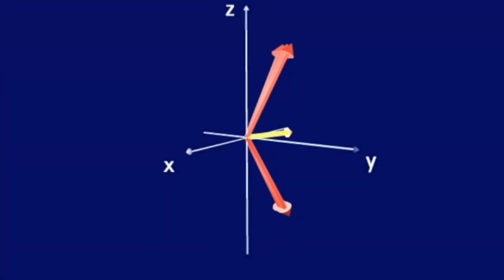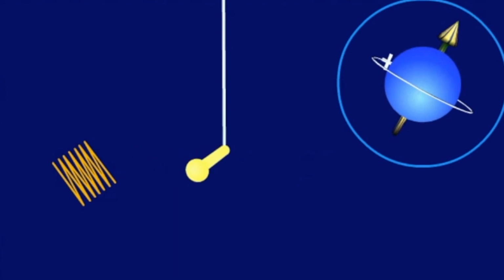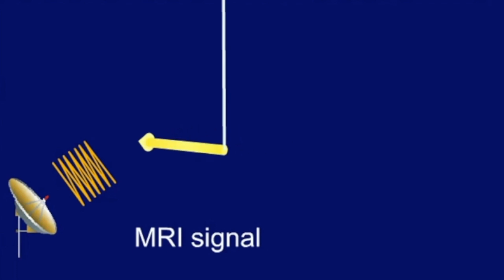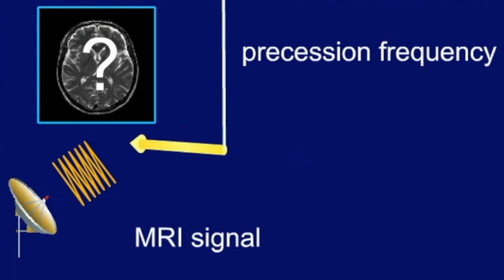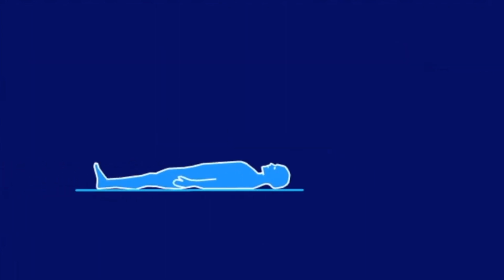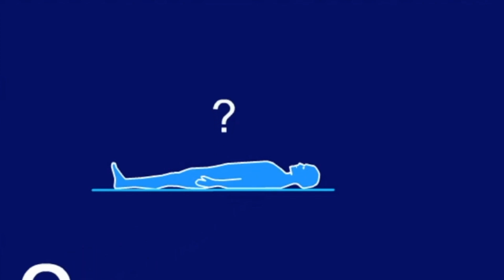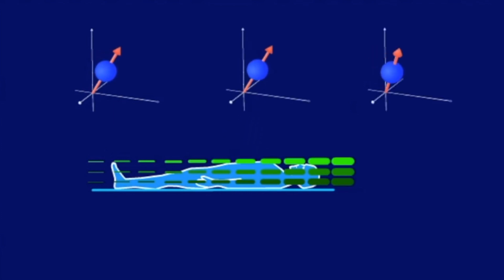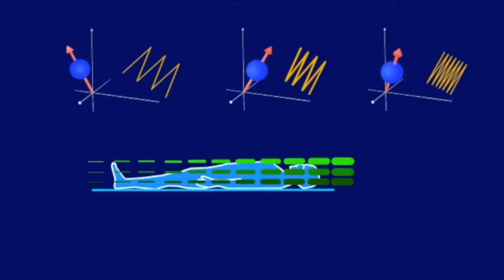10 Physics of MRI Transversal Frequency